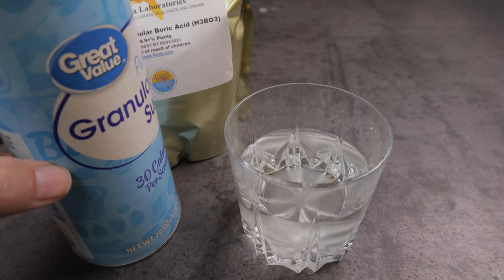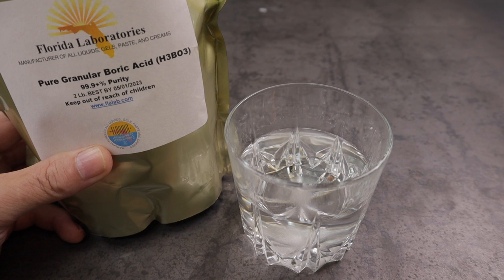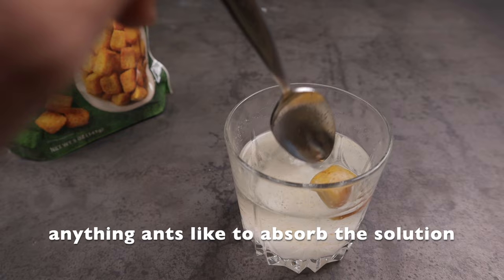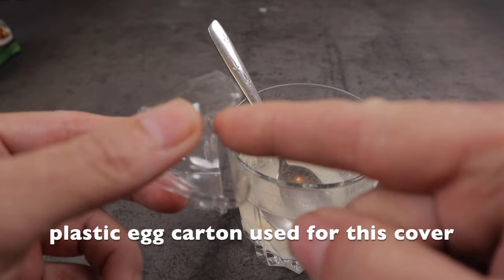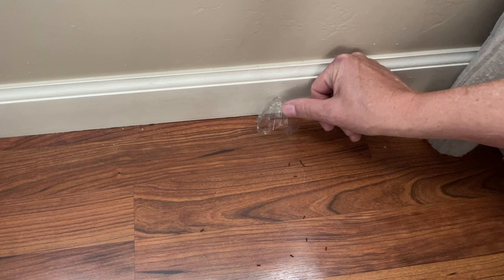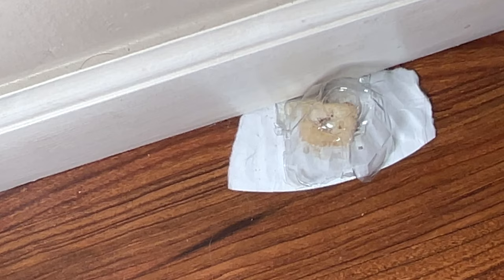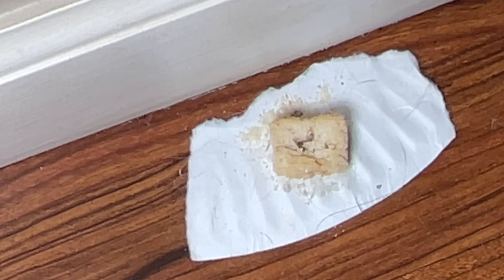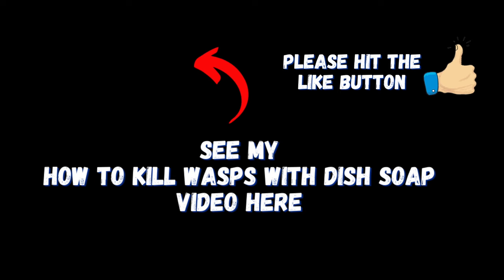The SECRET to ELIMINATE LITTLE BLACK ANTS with EASE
THIS will GET RID OF LITTLE BLACK ANTS FAST AND EASY!!! - I'll show you The SECRET to ELIMINATE LITTLE BLACK ANTS with EASE. Step by step how to make a quick and easy solution to wipe out an entire colony of little black ants in your home.

Boric Acid Granular Powder 2 Lb. Create Your own Solution

Top videos you need to see:
How to Get Rid of Little Black Ants using a DIY Ant Killer Solution (Kills Wasps too)